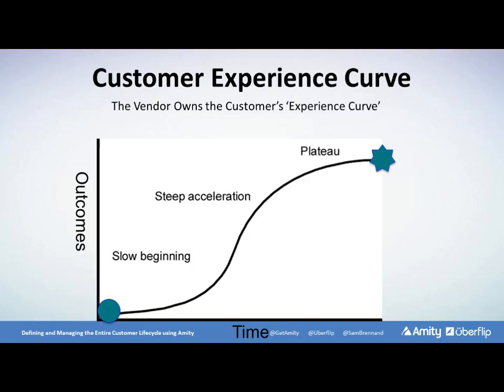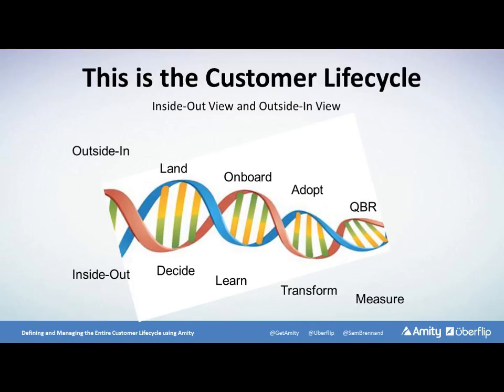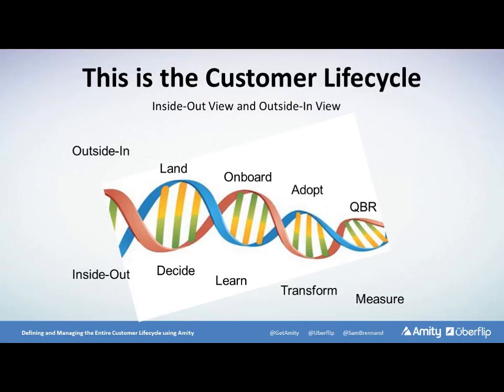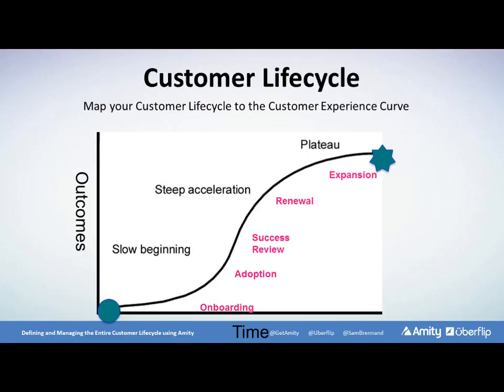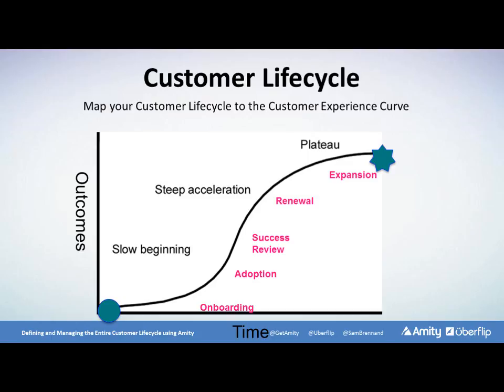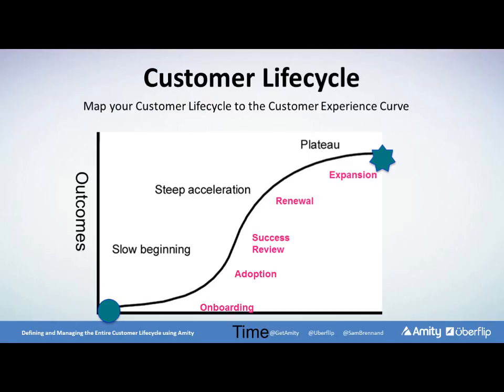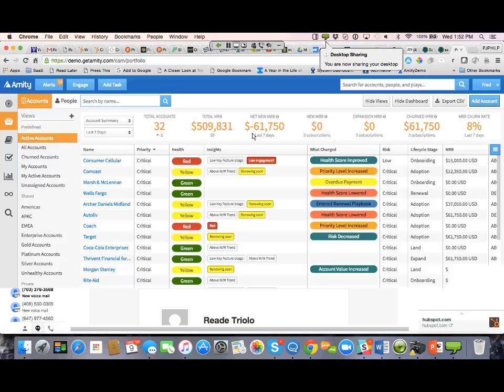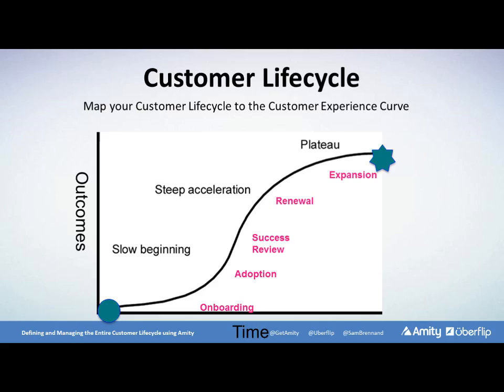Defining and Managing the Entire Customer Lifecycle using Amity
Want to manage your full customer lifecycle but don't know where to start? An experienced customer success leader, Sam Brennand, Director of Customer Success at Uberflip, will share his experience implementing the Uberflip customer lifecycle on the Amity platform.

In this webinar you will learn:

- How to define the customer lifecycle.
- How to automate that lifecycle.
- How to track and manage that lifecycle.